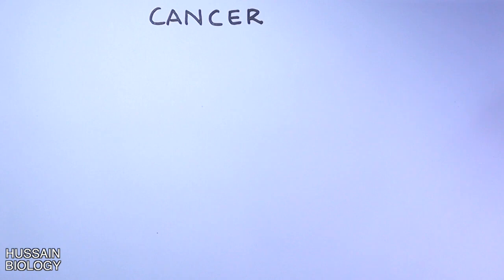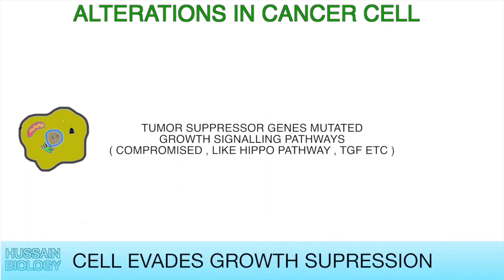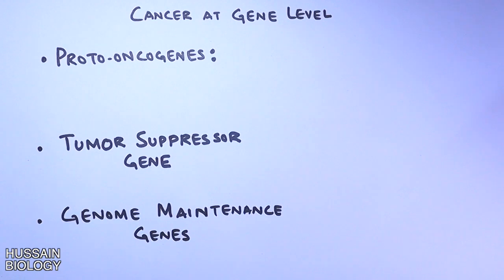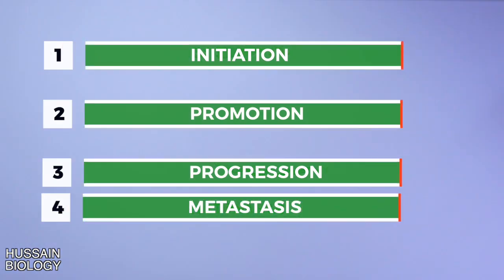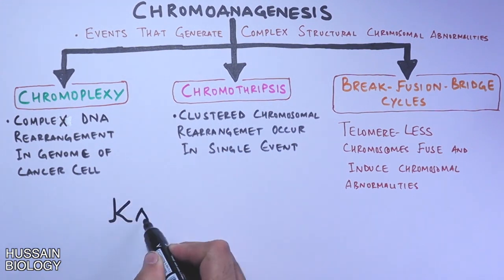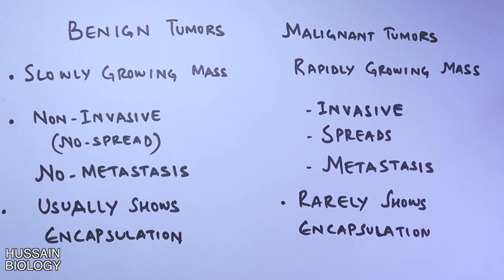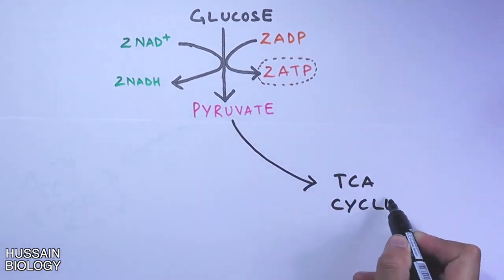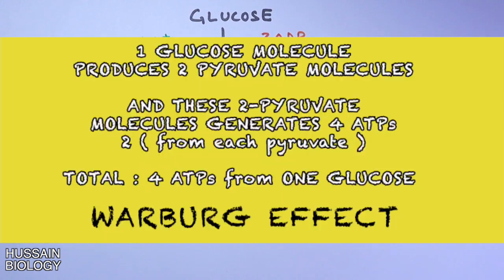KANSER NEDİR?. NASIL OLUŞUR, KANSER TEDAVİSİ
kanser tedavi merkezi, kanser terapi merkezi, kanserde yeni tedavi yöntemleri